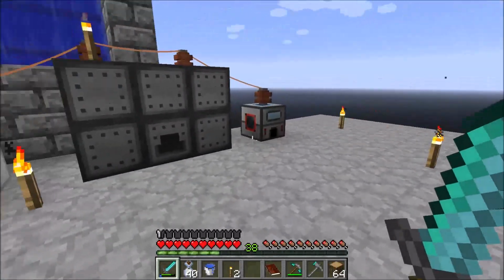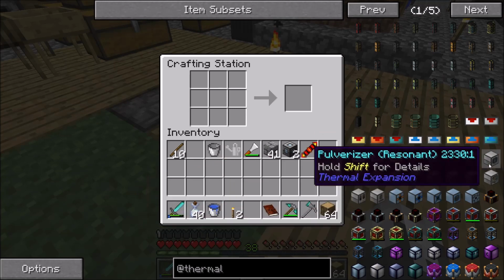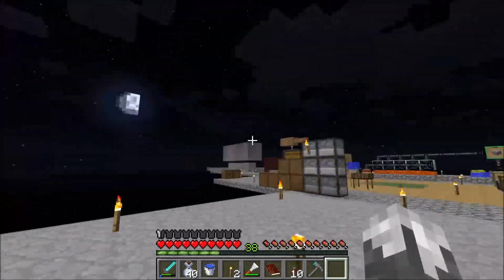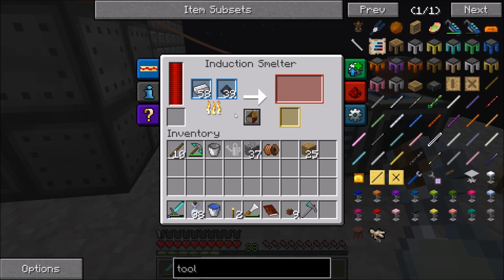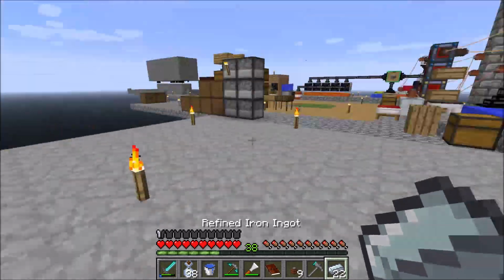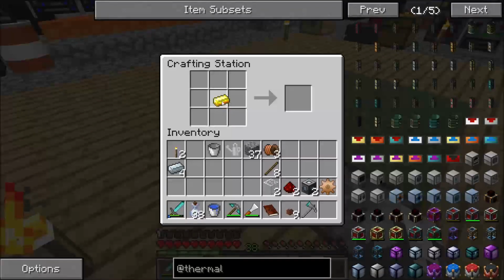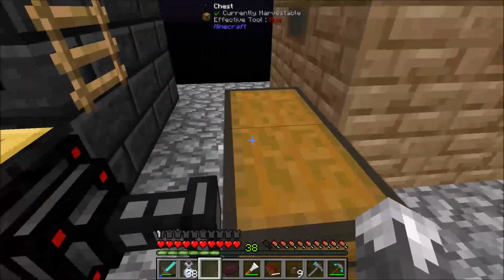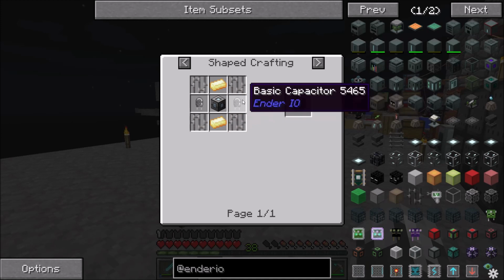Feed the Beast Infinity Evolved Skyblock Ep. 8 Thermal Goodness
Today we take on the task of some more of our machines that we are going to need. ENJOY!!!